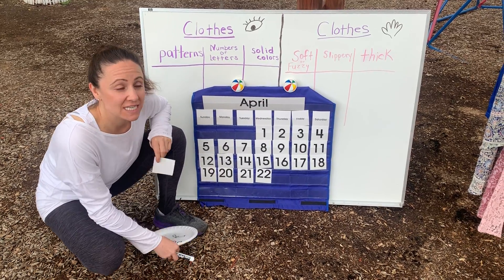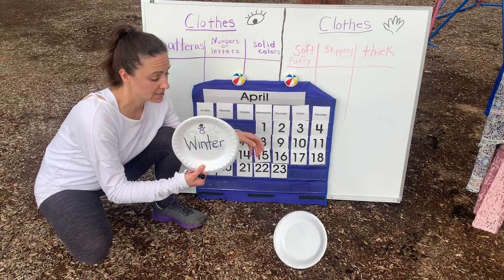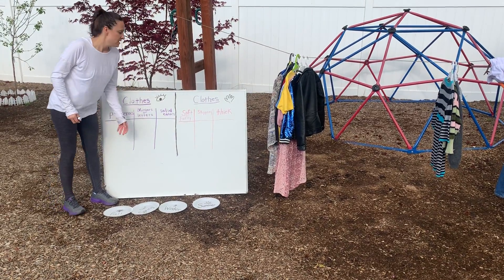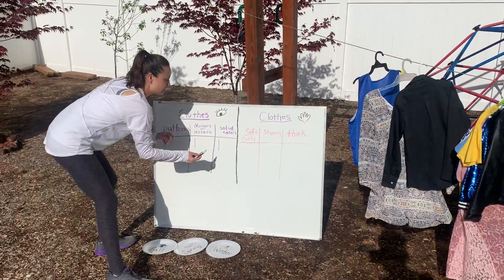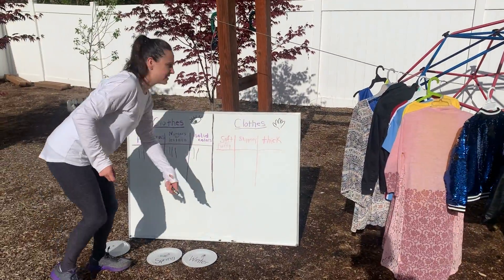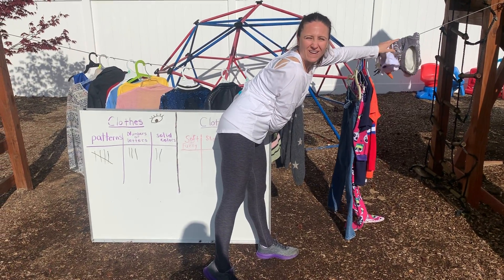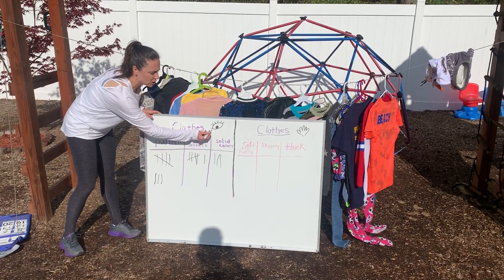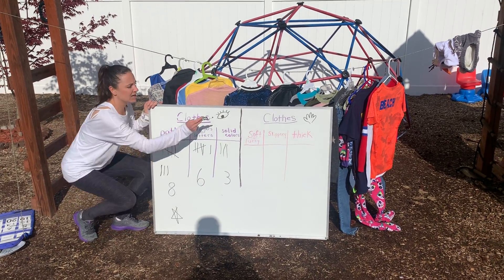Day#23-SHORT VERSION-April 23, 2020-PM-E-Learning w/ Mrs. Beach-Tallying clothing- Descriptive Words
Mrs. Beach walks through sorting clothesline clothes into several categories using descriptive words.  Children use their eyes to evaluate and their hands to feel the different textures of clothes.  Mrs. Beach tallies and compares the results with the children.  SORRY ABOUT THE HOVERING HELICOPTER!